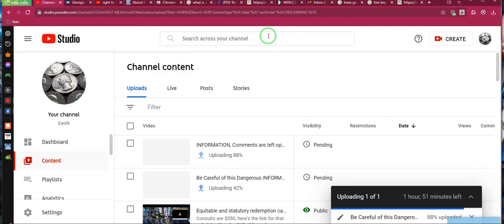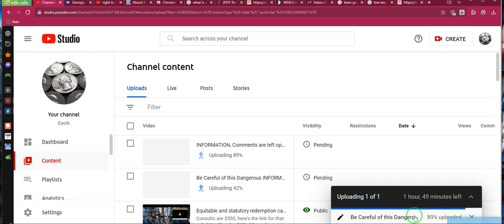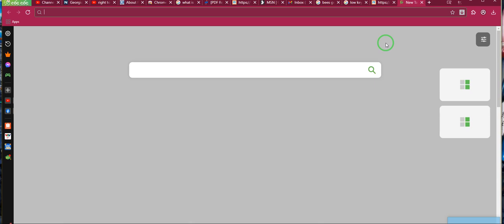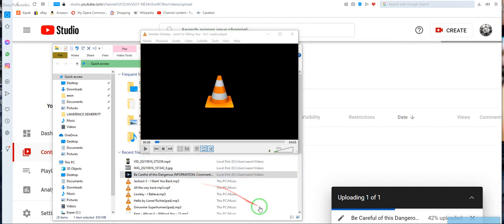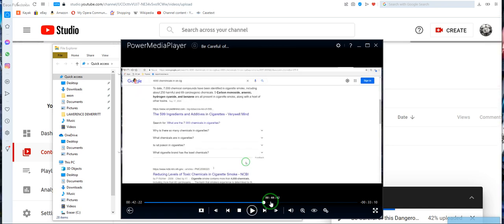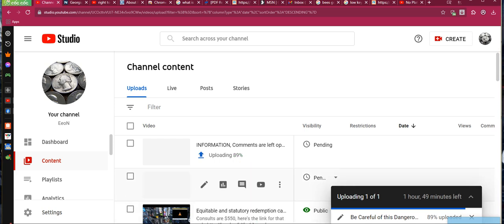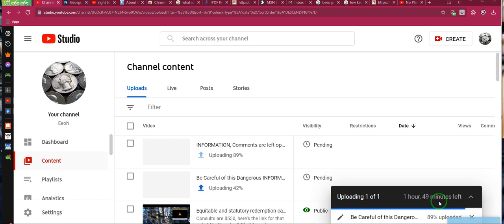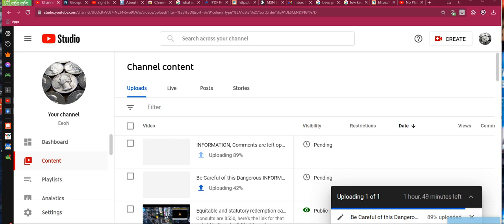Over 24 Hours to upload that video, I Promise It was WORTH IT ***** 09/16